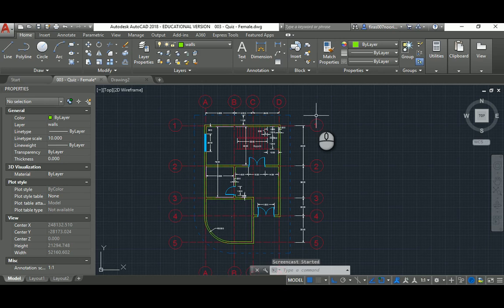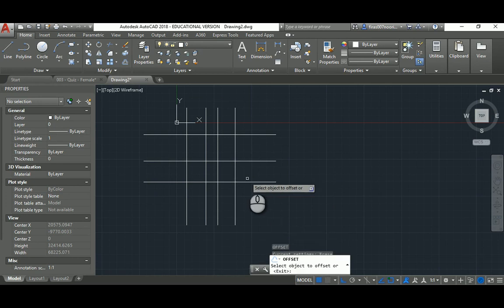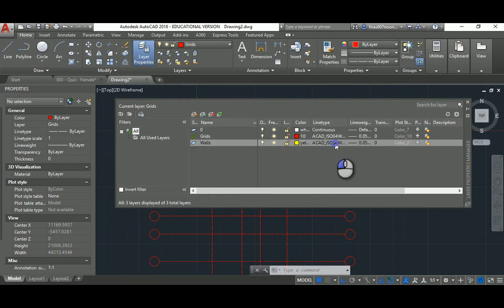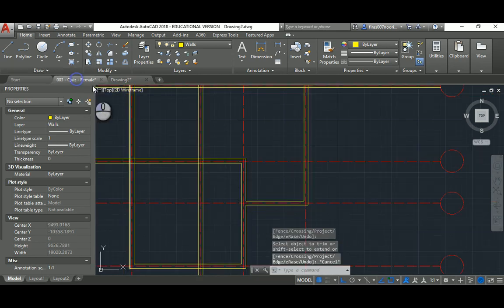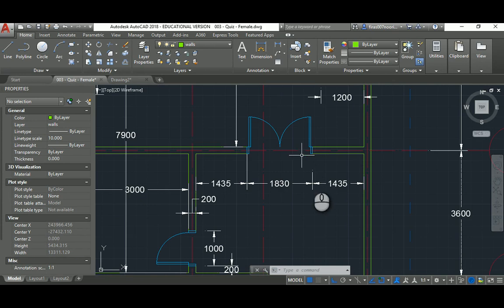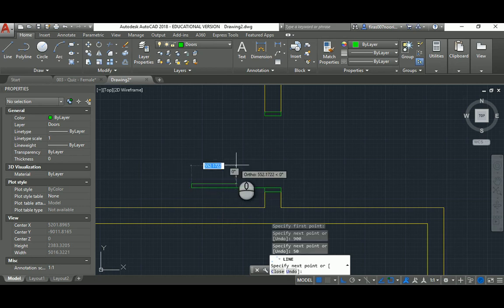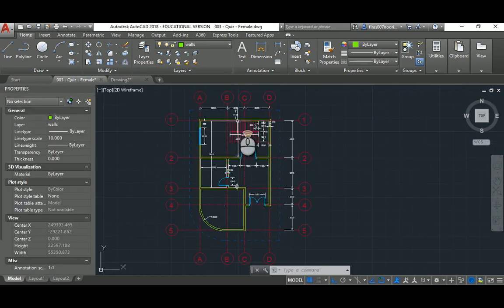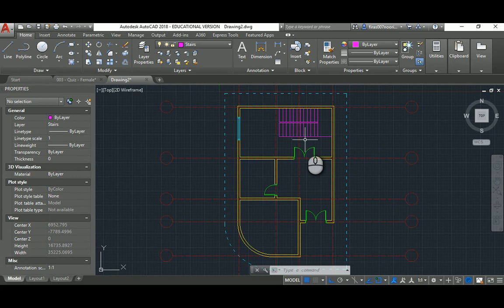Lec. 6_4 Quiz 2 _ Class 2 - Simple Plan in AutoCAD [AutoCAD Basics]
Greeting,

I am solving Quiz 2 _ Class 2_ and it is a simple Plan in AutoCAD that you can practice Layers and Blocks in it.